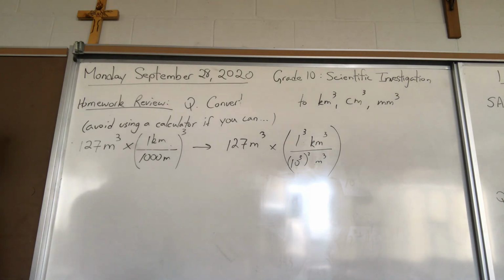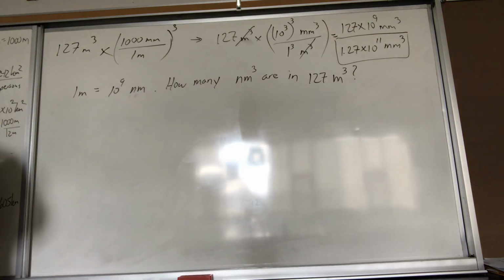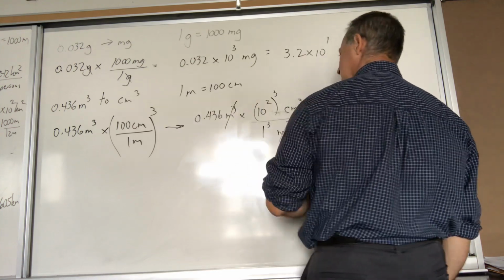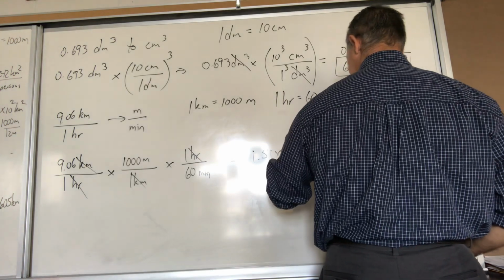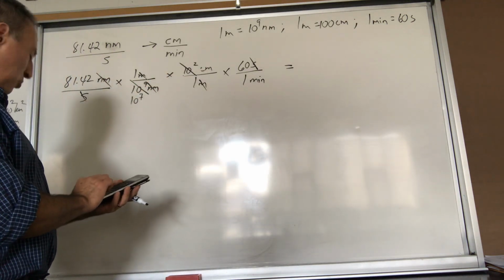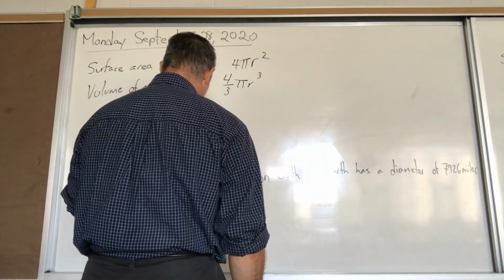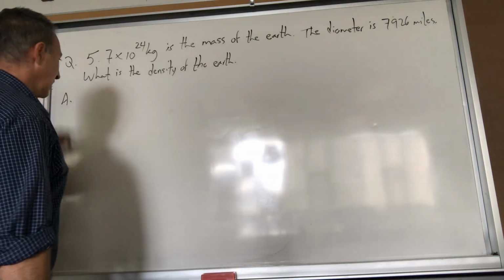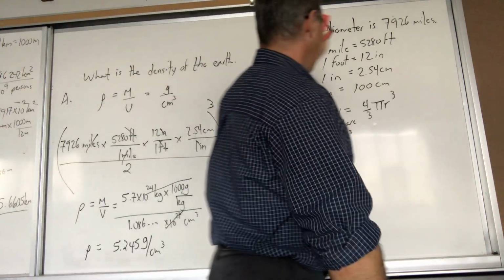Grade 10: September 28, 2020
Scientific investigation skills: 1. Converting powers have of ten without a calculator. 2. Practice with Scientific Notation. 3. Names of numbers. 4. Factor-Labelling (also known as dimensional analysis) 5. Finding the surface area of the earth from its diameter. 6. Finding the density of the earth from its mass and diameter.